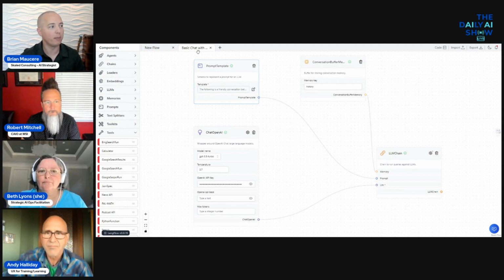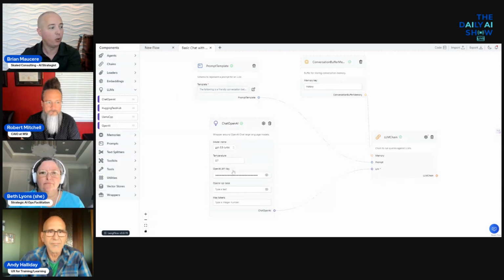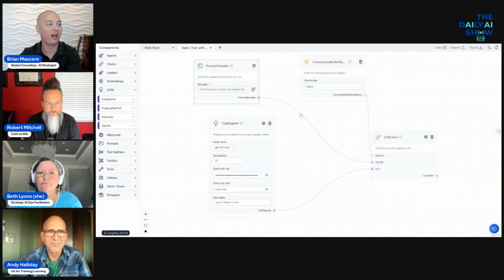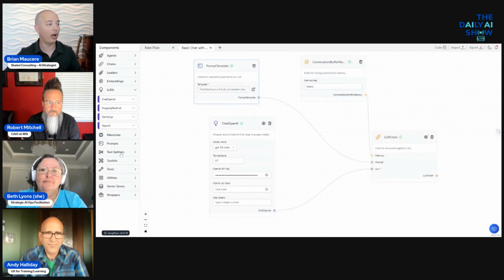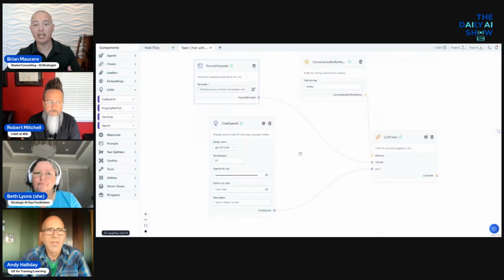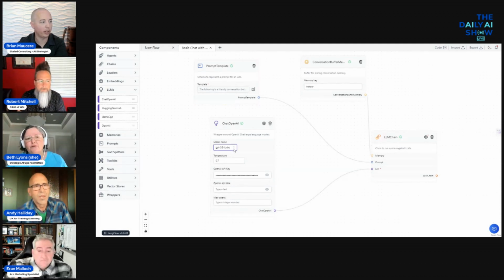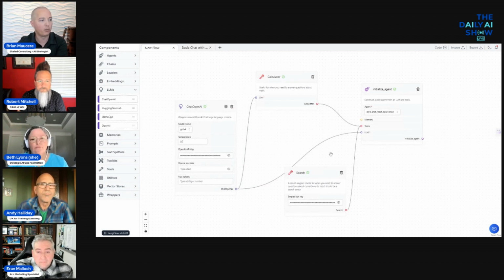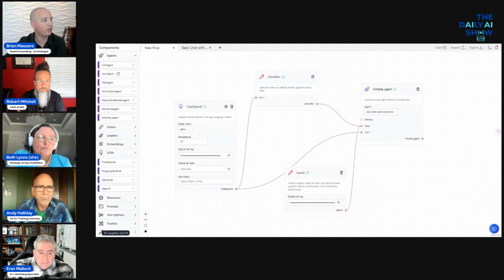Langchain and the Low No Code Revolution! Ep.013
On today's episode, we discussed the growing trend of low/no-code solutions, specifically looking at Langchain and Langflow.
The conversation revolved around how these tools are revolutionizing the way we approach coding and programming, allowing even those with minimal Python knowledge to create sophisticated AI systems.

Key Points Discussed:
Langchain and Langflow: Langchain is an open-source Python framework that simplifies the operation of large language models (LLMs). Langflow, on the other hand, is a user-friendly graphical interface for Langchain that allows for easy drag-and-drop programming.

Vector Stores: These are databases where information can be stored for reference by the LLM. Vector stores optimize token usage, making the system more efficient.

Fine-Tuning LLMs: OpenAI recently announced the ability to fine-tune their LLMs, which could bypass the need for vector stores and embeddings, making the process more streamlined and efficient.

Chatbot Development: Langchain and Langflow can be employed to develop both internal and external-facing chatbots. These chatbots can be customized to understand and respond based on company-specific data and can be deployed in multiple languages.

Ease of Use: While Langchain and Langflow do require some level of Python knowledge, the tools are intuitive and user-friendly enough for non-programmers to navigate with some effort.

It is important to note that as with any technology, Langchain and Langflow have their own learning curves. It's recommended to start with more user-friendly applications before diving into these more complex tools.
However, the potential benefits they offer, such as efficient token usage and the ability to create sophisticated AI systems, make them worth exploring for those interested in leveraging AI in their operations.